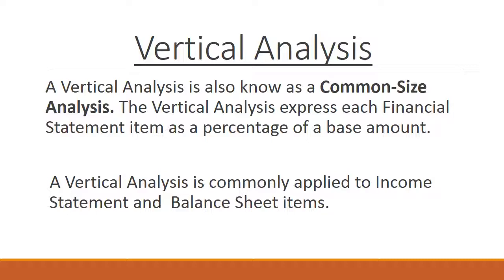Vertical Analysis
Financial Statement Analysis, Finance, Accounting, Business